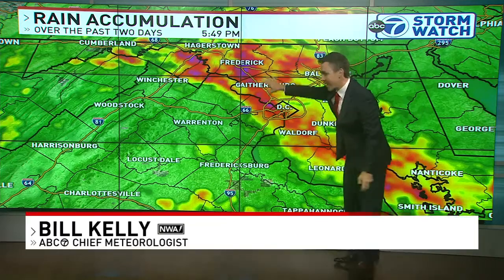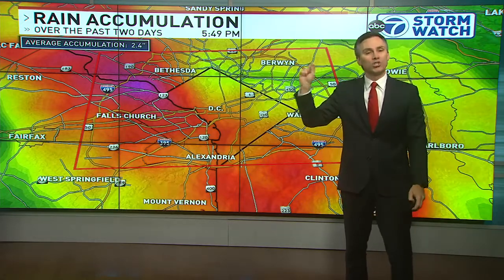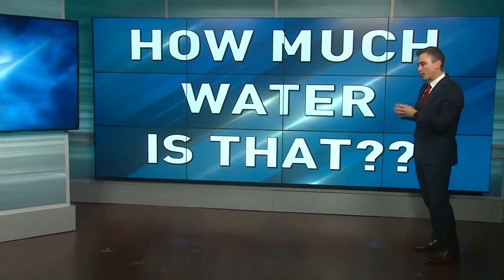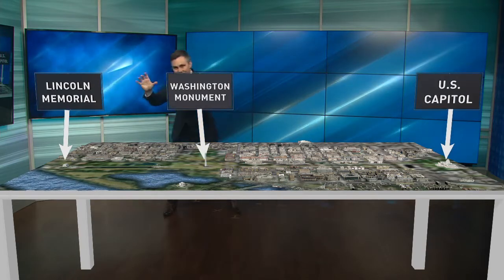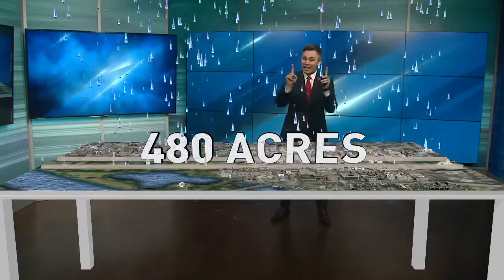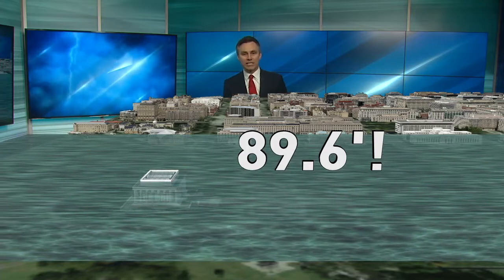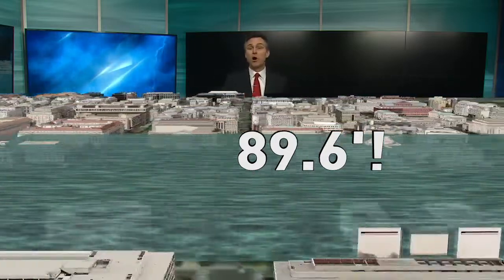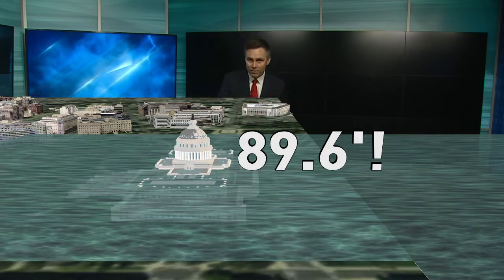Rain over the National Mall - Augmented Reality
A different perspective as to how much rain fell across the D.C. area with the storm